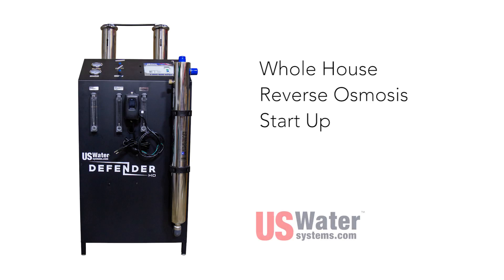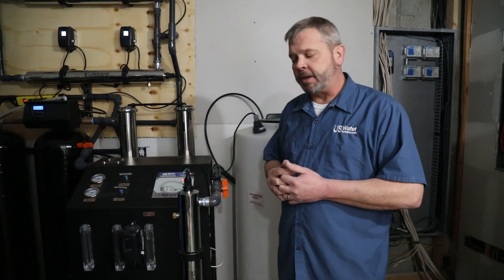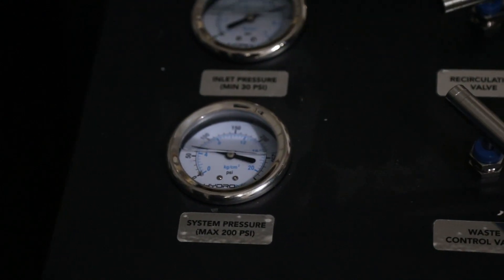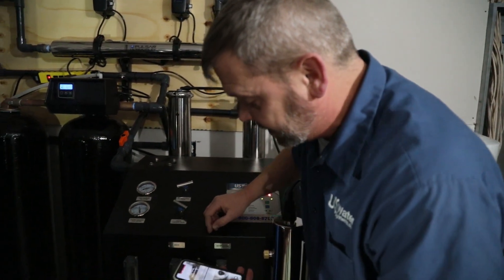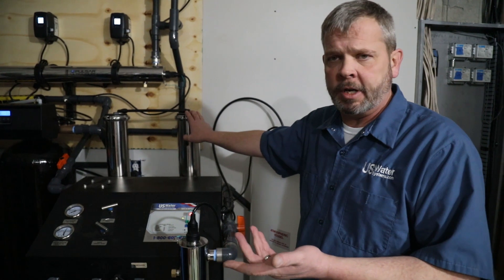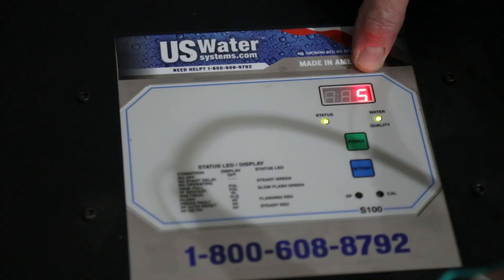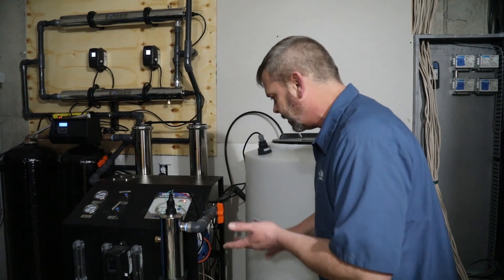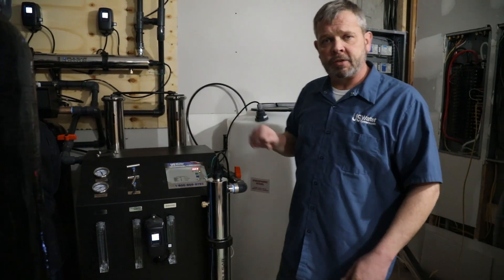The Defender HD - Whole House RO Start-up and Operations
This is instruction for how the start-up and maintain the Defender HD, Whole-House Reverse Osmosis System from US Water Systems.